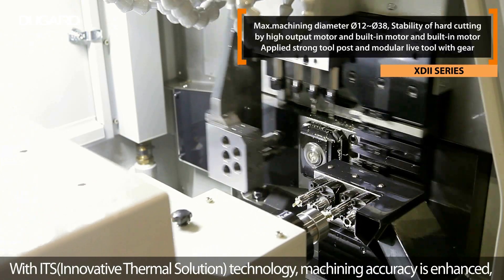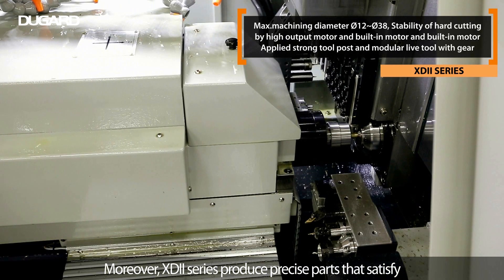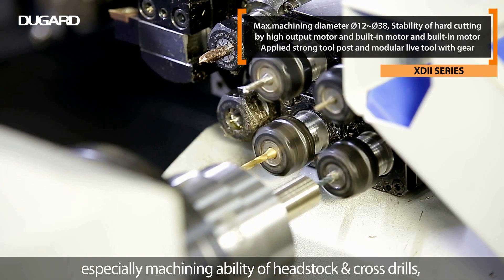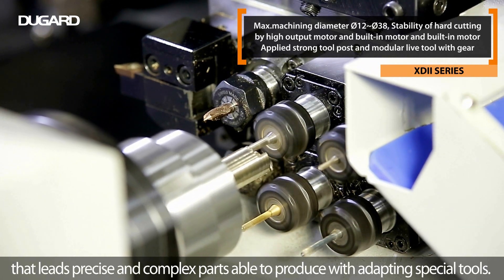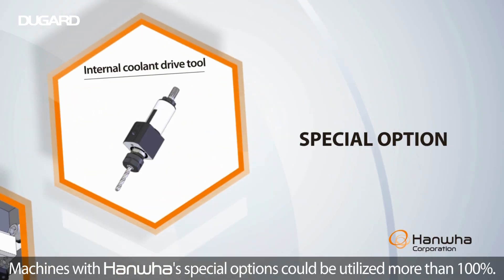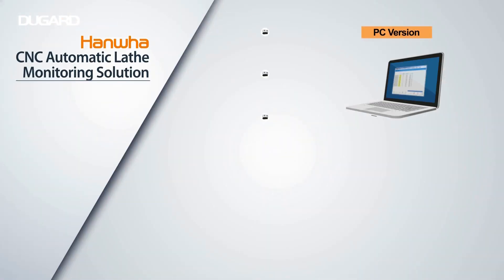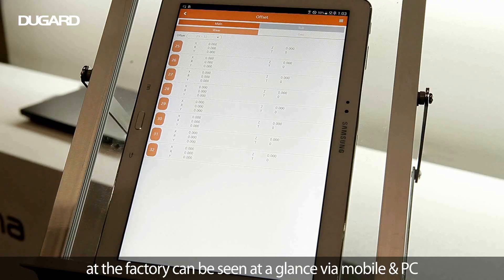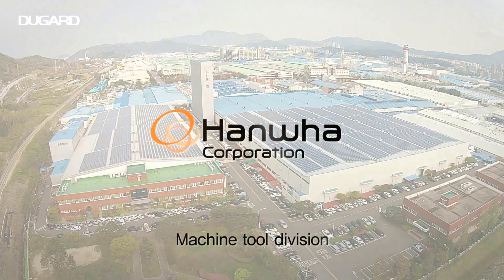Hanwha XD38II Cutting Demo Sliding Head CNC Lathe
Hanwha XD32/38II Sliding Head CNC Lathe
Standard Specification
Made in Korea
Fanuc/Siemens control
Maximum turned diameter 32/38mm
X (1) axis travel 80mm
X (2) axis travel 395mm
Y axis travel 422mm
Maximum Z (1) axis travel 320mm
Z (2) axis travel 280mm
Maximum main spindle speed 6500rpm
Main spindle power 5.5/7.5kW Fanuc
23kW Siemens
Maximum sub spindle speed 6500rpm
Sub spindle power 2.2/5.5kW / 1.1/3.7kWFanuc
23kW Siemens
Maximum tools 26
Maximum tool shank 16 x 16mm
Cross slide 6000rpm
Cross slide power 2.2kW Fanuc
2.13kW Siemens
Coolant tank capacity 230 litre
Pump power 1.1kW
Power consumption 25kVA
Air flow rate 120~150 litre/min
Machine dimensions (L x W x H) 2580 x 1390 x 1750